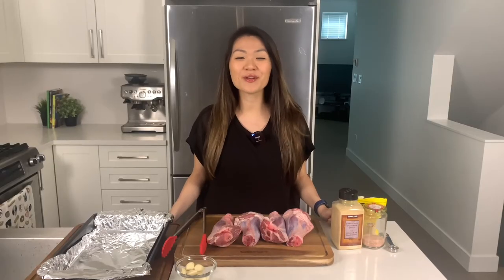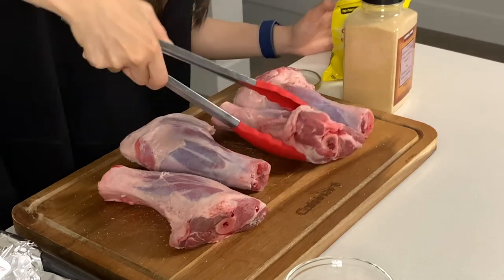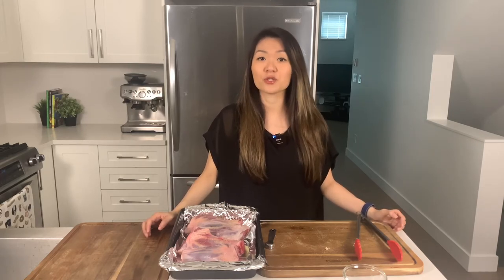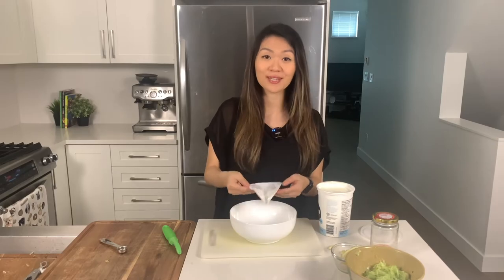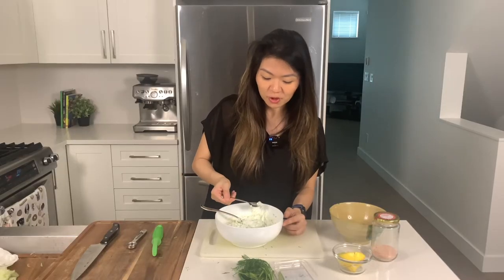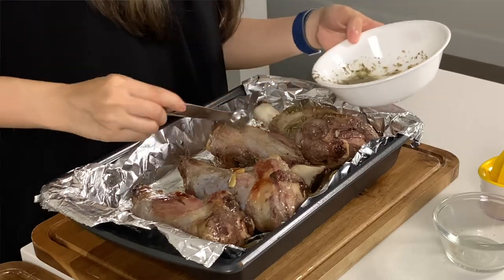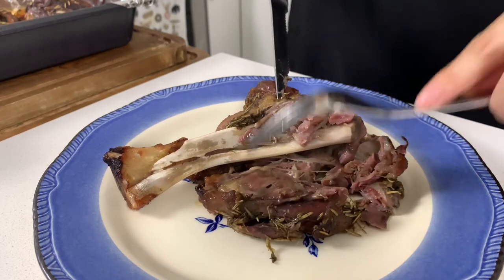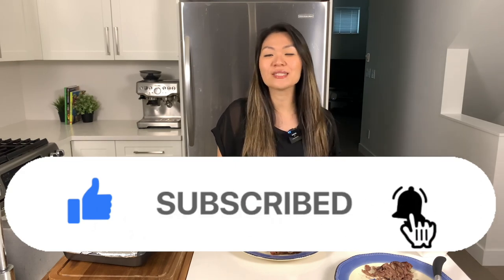The Best Lamb Shank Recipe with Homemade Tzatziki - Low Carb Lamb - Carnivore Diet Recipes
Most people do not consider lamb shanks when thinking about what to eat on their keto carnivore diet. Lamb shanks are a relatively affordable cut of meat, compared to beef!

In this video, I will be showing you a low and slow method of cooking this decadent meat, and give you a few other tips along the way on how to make the best lamb shanks. The combination of all the greek spices on the fatty cuts of lamb, combined with a homemade tzatziki sauce, will have you asking for more! If you have ever wondered how to make slow cooked lamb shanks then you've come to the right place!

Intro 0:01
Prep Lamb Shanks (part I) 1:09
Prep Tzatziki Sauce 3:09
Prep Lamb Shanks (Part II) 5:52
Finished Shanks 7:44
Taste Test 9:01